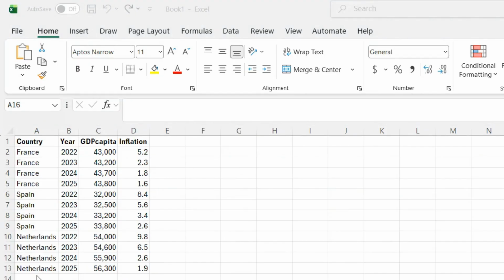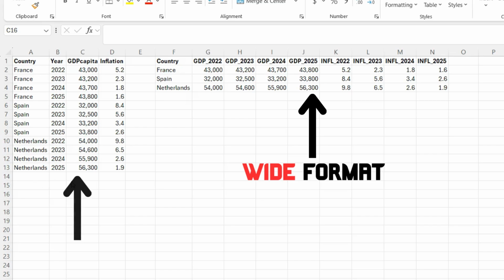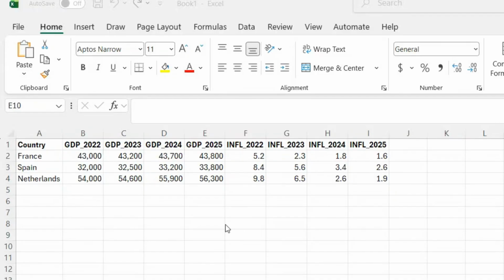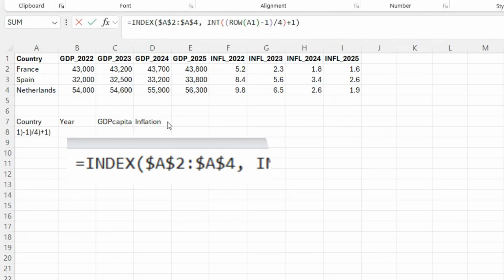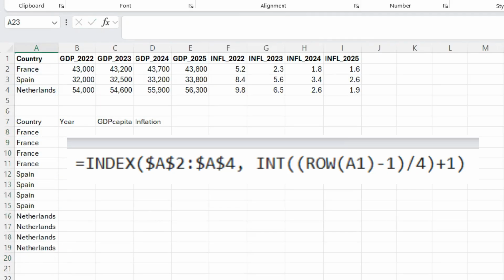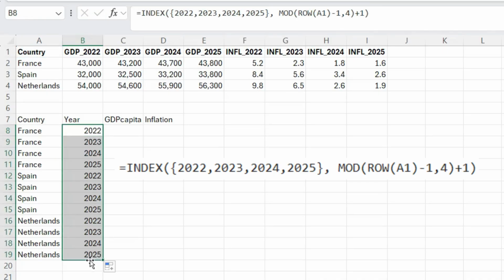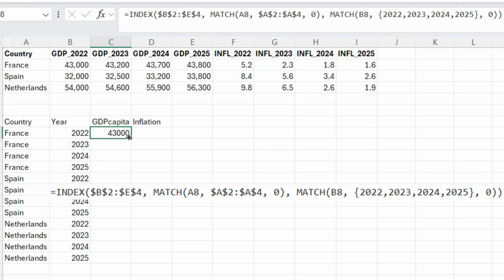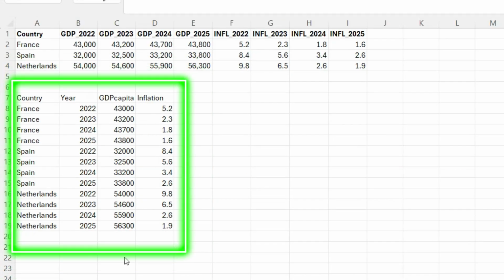Convert Wide Format to Long 🔄 Panel Data Essentials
This tutorial explains how to reshape a country‑level dataset from wide format to long format in preparation for panel‑data analysis. The episode demonstrates how to construct a clean panel structure, generate country‑year combinations, and retrieve variable values using systematic Excel formulas. The video also clarifies why long format is essential for econometric procedures such as pooled OLS, fixed‑effects estimation, and random‑effects models. By the end of the tutorial, viewers will understand how to transform multi‑year macroeconomic data into a consistent, analysis‑ready panel dataset suitable for advanced statistical techniques in Excel. This tutorial is ideal for viewers who are beginning to work with panel datasets, for students and researchers handling multi‑year macroeconomic indicators, and for Excel users who need to prepare structured data for econometric analysis.